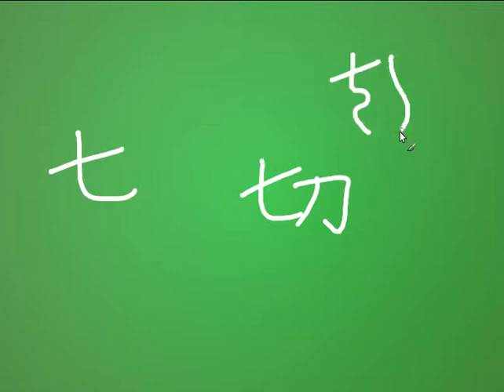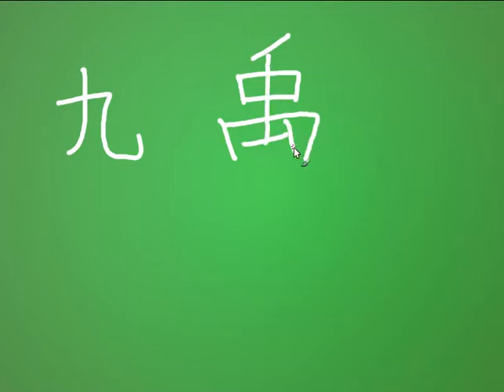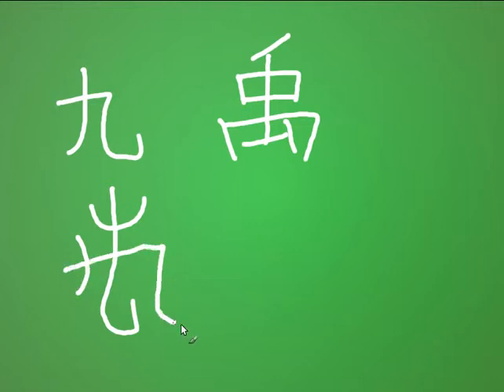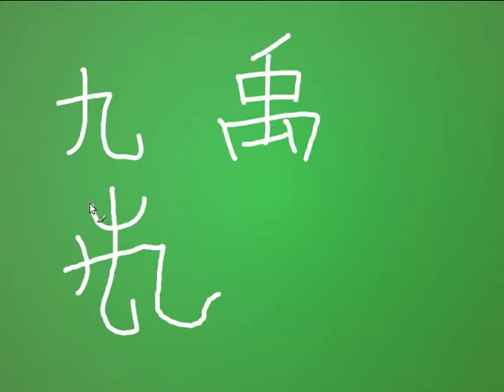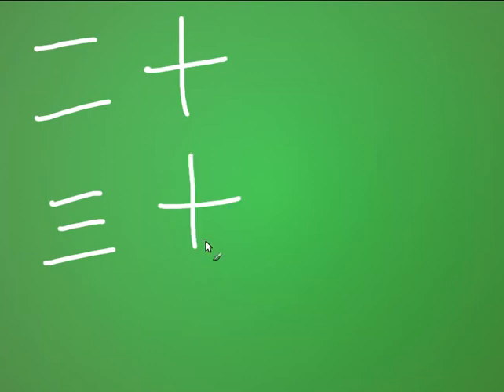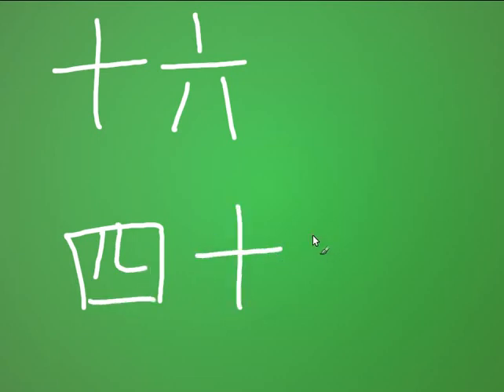Kanji noteblog 2: Numbers 2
Part of planned massive series on the history/origin of Chinese characters (Kanji, Hanzi, Hanxi, Hanja)

Annotations:
[character]
[Japanese on-readings];[Japanese kun-readings]
Chi: [Chinese readings], Kor: [Korean readings]

Feel free to turn these off if you are not interested in learning the pronunciations of the characters.